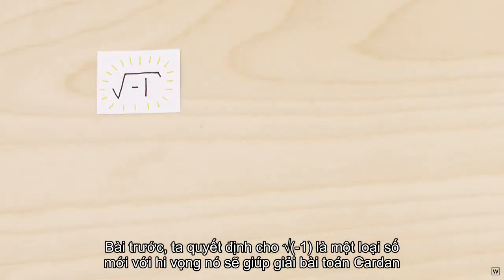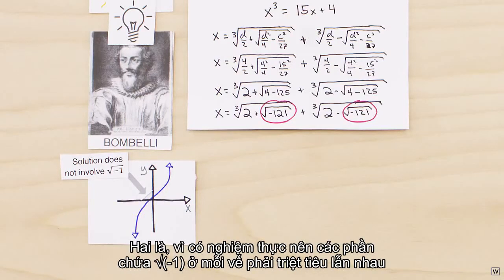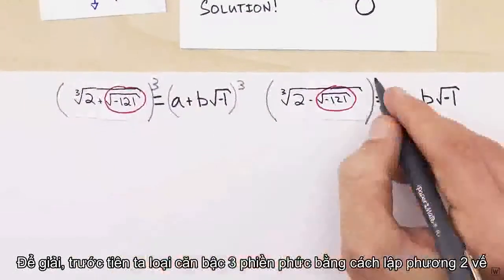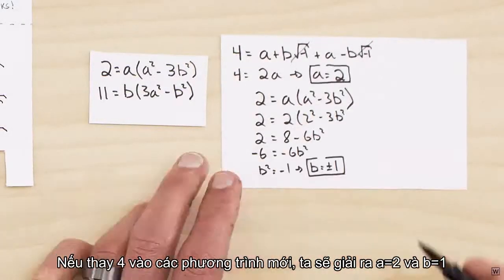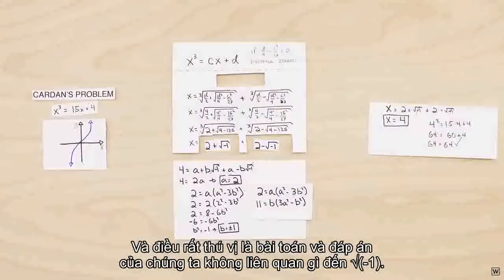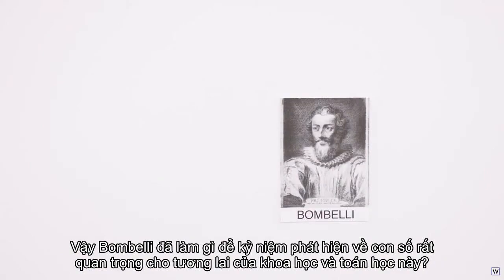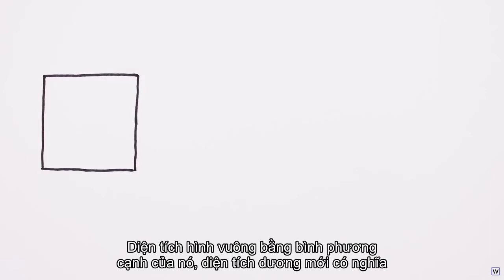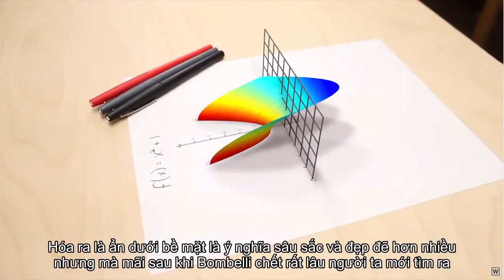Số ảo là thực | Phần 4: Lời giải của Bombelli cho bài toán Cardan (Vietsub)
Dịch và làm phụ đề: Lâm Viết Hoan
Copyright by Welch Labs